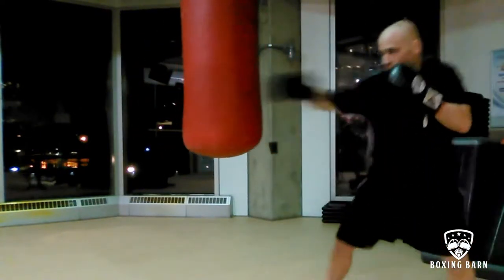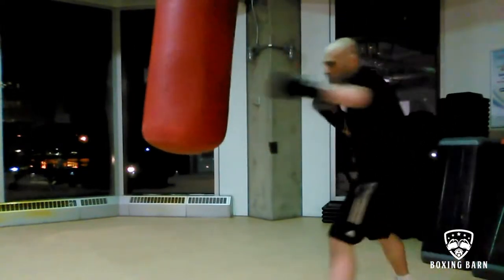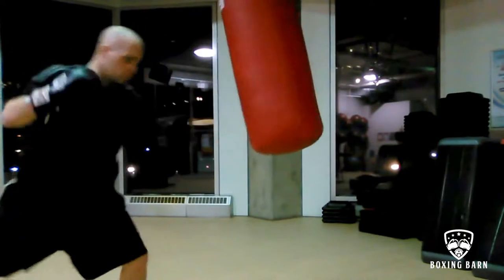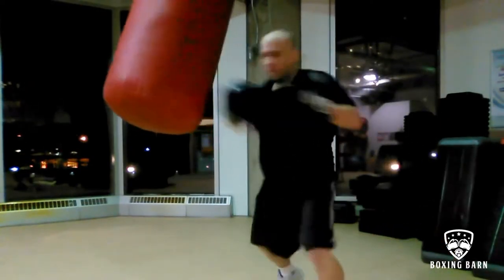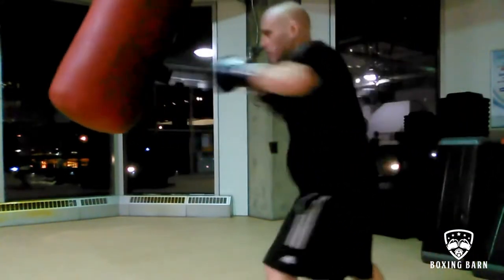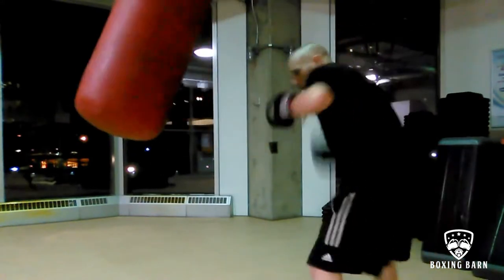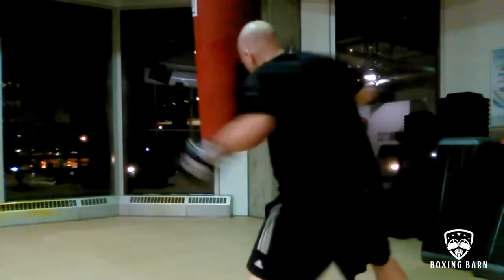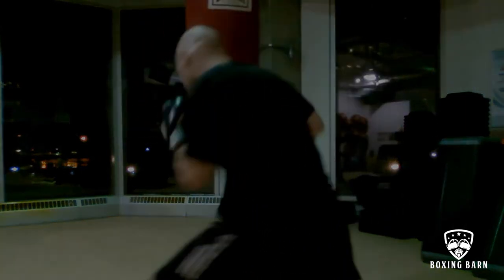Boxing Barn - Heavy Bag Training Programme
Great heavy bag training programme.

Boxing Barn supplies the best boxing equipment in the UK.
BoxingBarn.com

Great heavy bag routine by SPECIAL GUEST boxing trainer Jason from Precision Striking.
Check out his youtube channel, boxing website, and instructionals. (Links below)